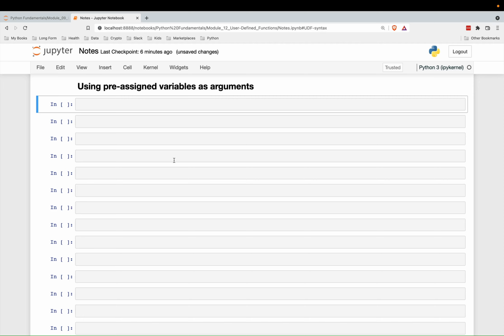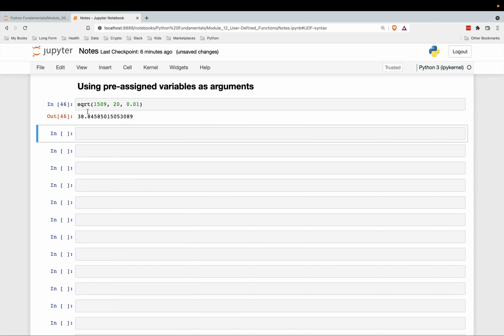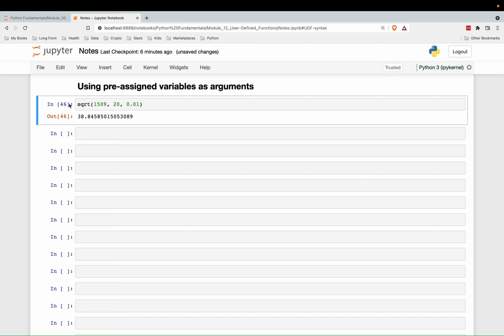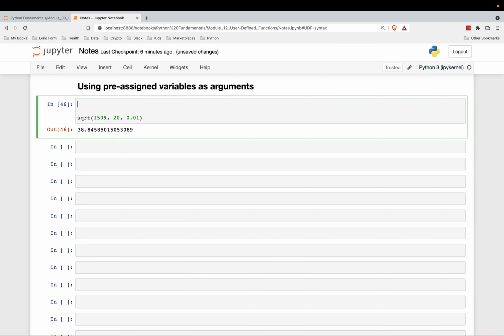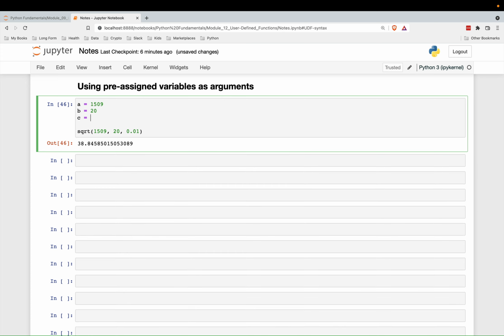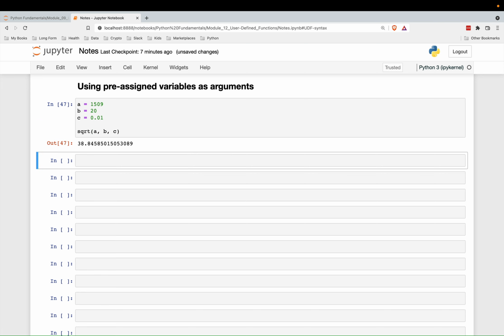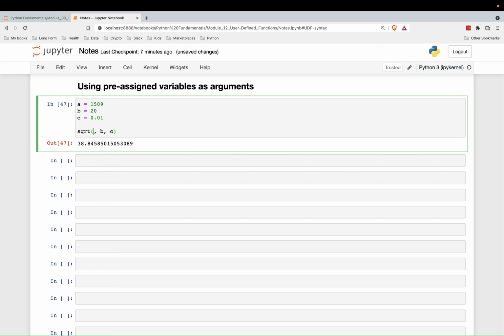07 Using Pre Assigned Variables as Arguments